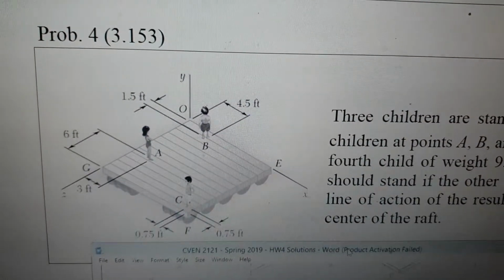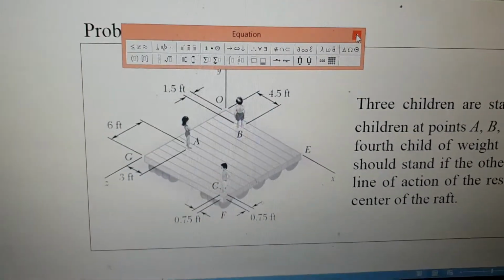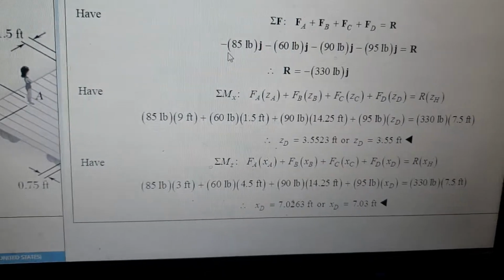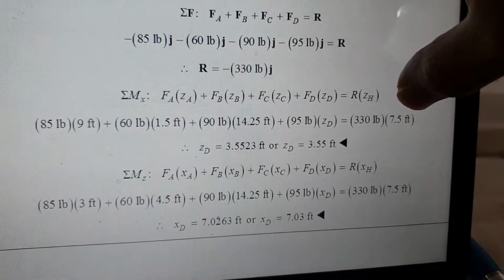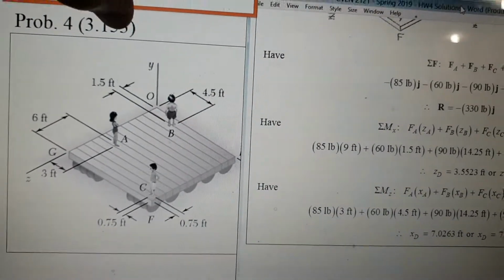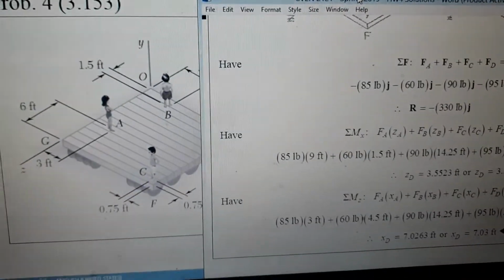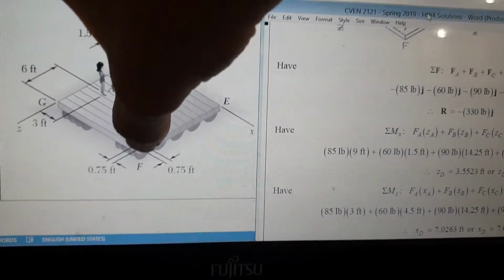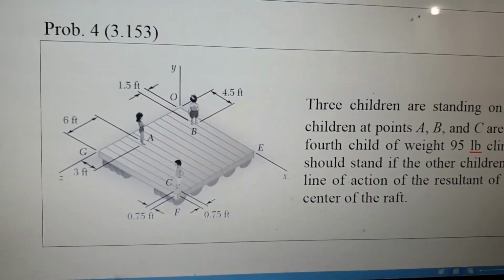HW 4 problem #4